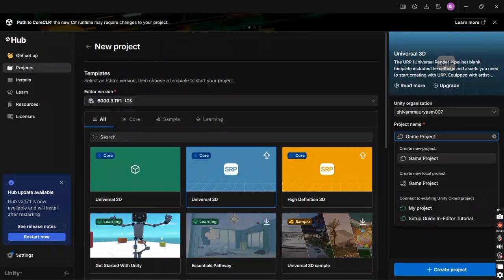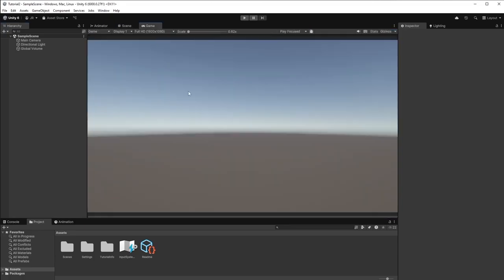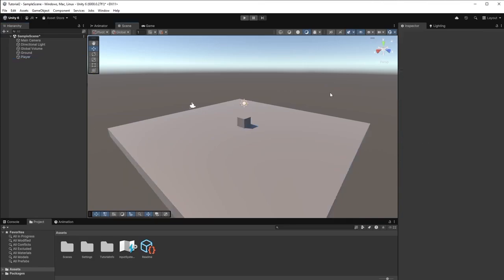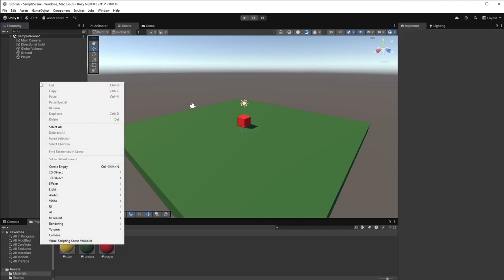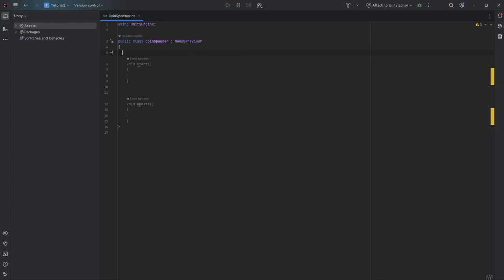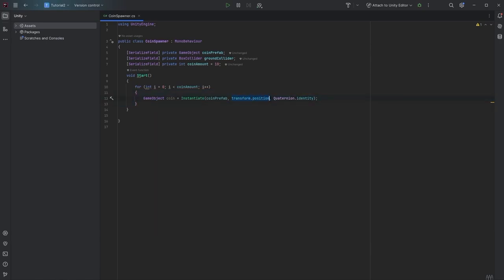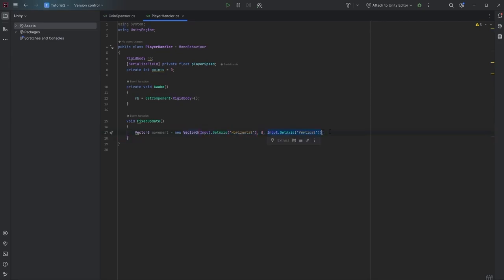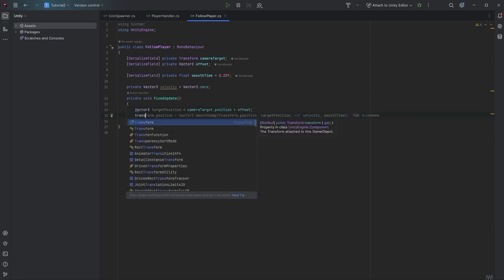How to make 3D game in unity